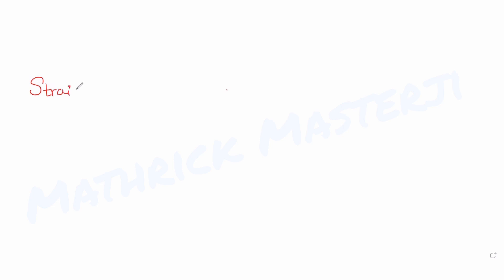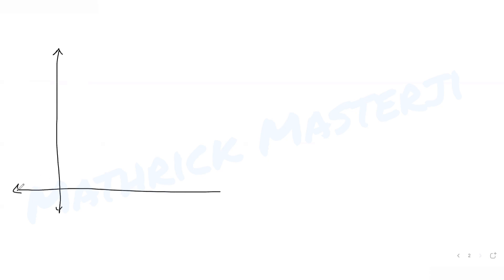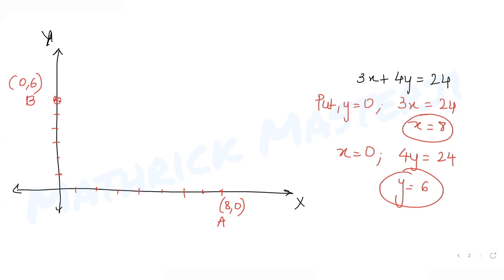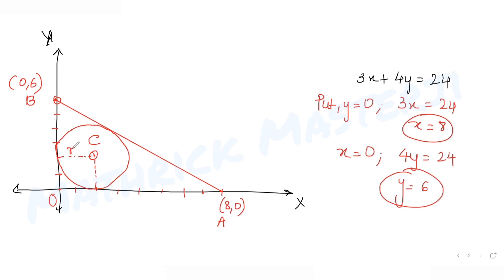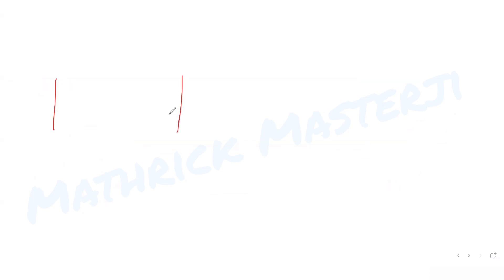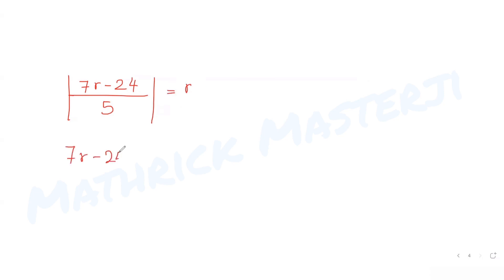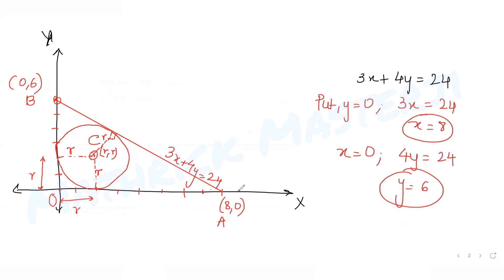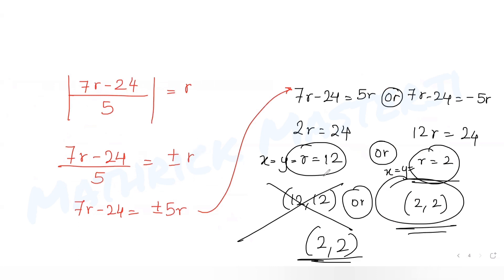If the line 3x+4y-24=0 intersects the x-axis at point A and y-axis at point B, incentre of ∆OAB=?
If the line 3x+4y-24=0 intersects the x-axis at the point A and the y-axis at the point B, then the incentre of the triangle OAB, where O is the origin, is:
A. (3,4)
B. (2,2)
C. (4,4)
D. (4,3)